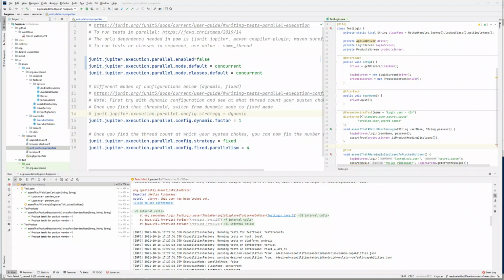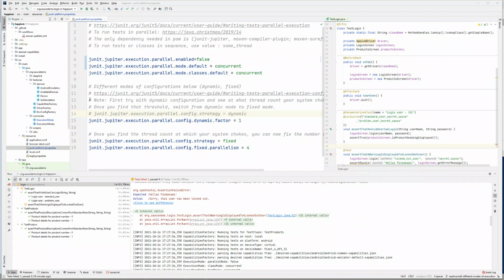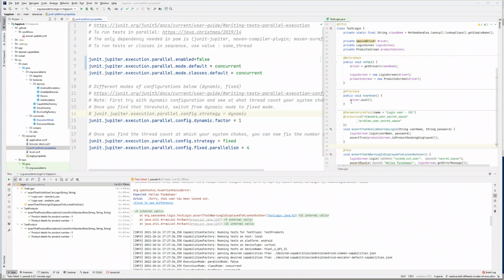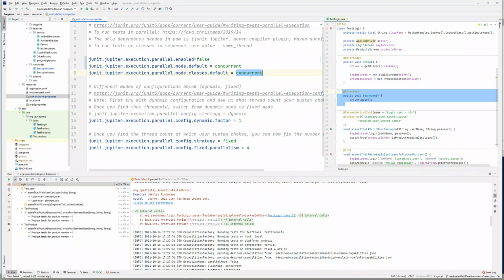Appium: Introduction of running tests in parallel on appium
In this video, I explain the four different modes of execution that my open source project framework happium provides. These are:
    CLASS_SERIES_TEST_SERIES,
    CLASS_SERIES_TEST_PARALLEL,
    CLASS_PARALLEL_TEST_SERIES,
    CLASS_PARALLEL_TEST_PARALLEL
Actual tests for all these modes are then done in next video.